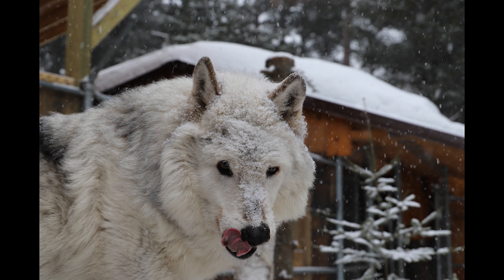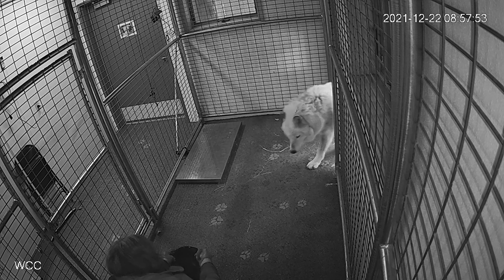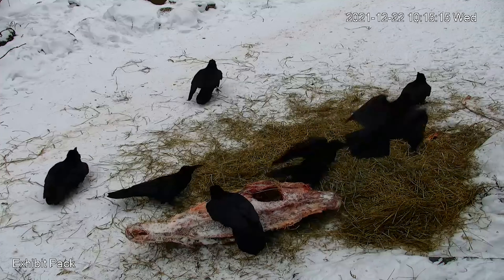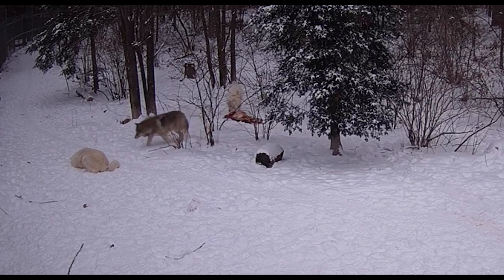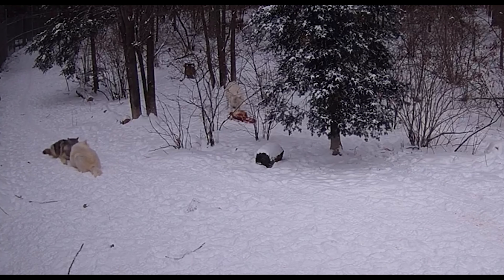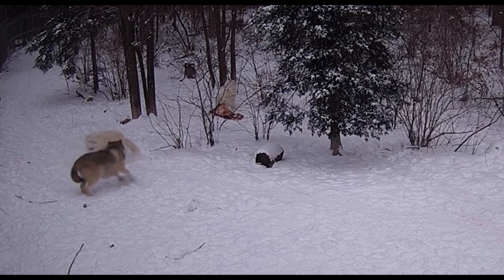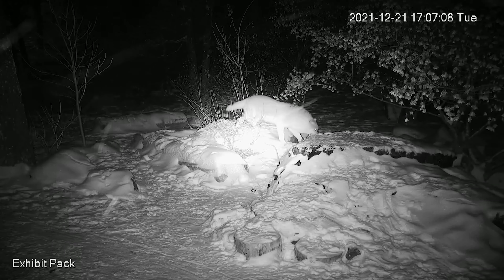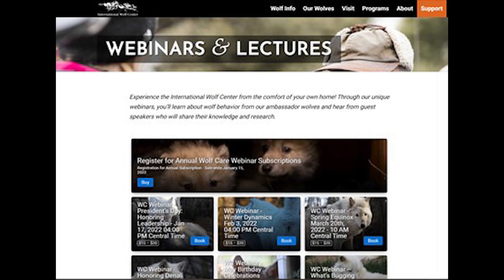International Wolf Center